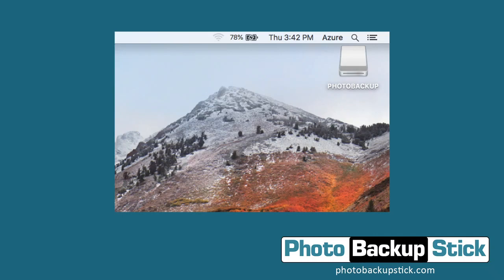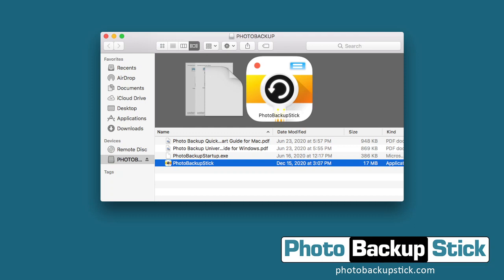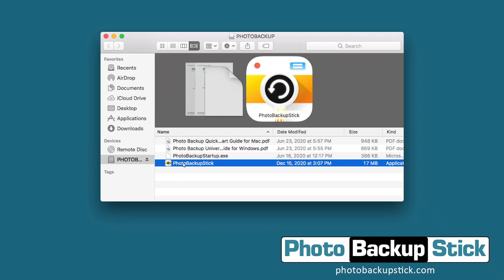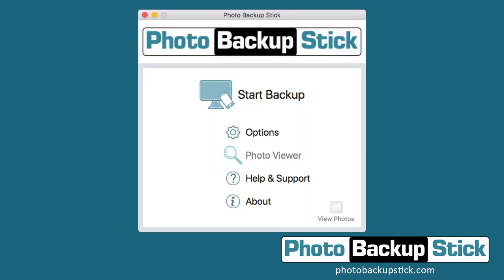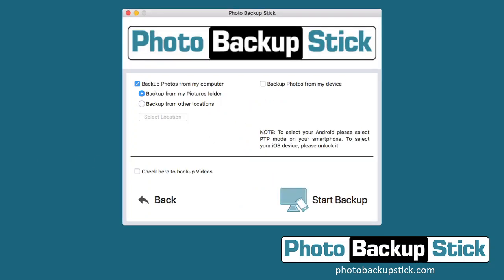Photo Backup Stick - Backing Up from Mac Computers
Learn how to use the Photo Backup Stick to back up pictures and videos from Mac computers and laptops.